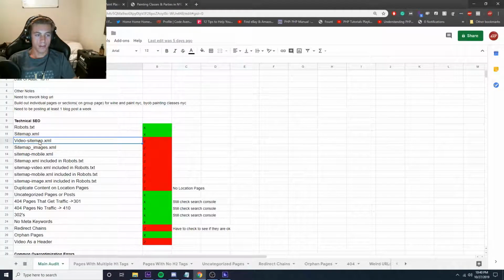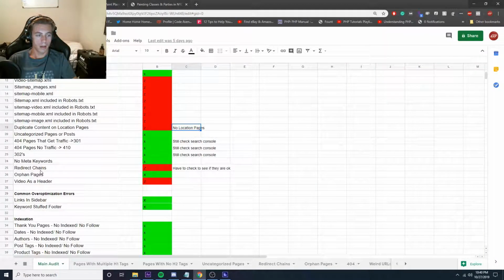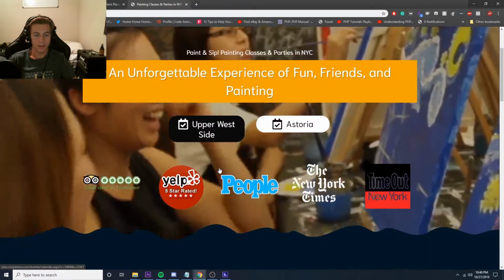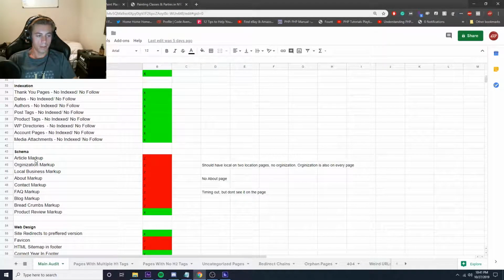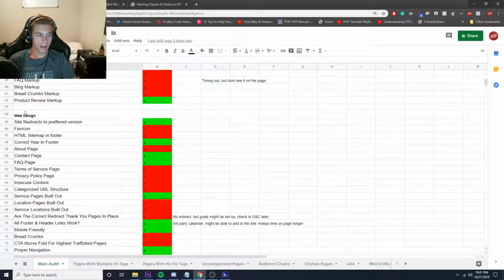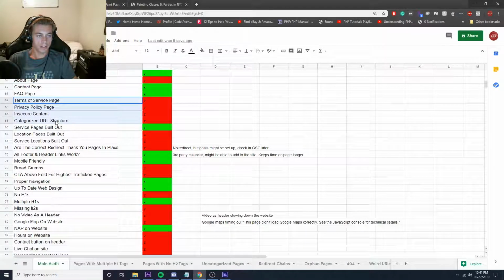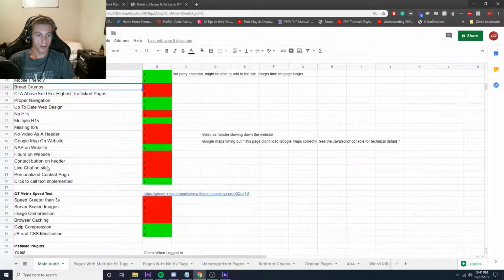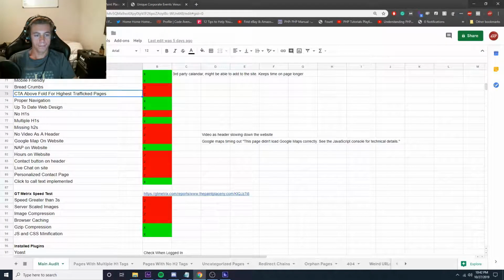The Paint Place SEO Audit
With ClickFunnels’ new One Funnel Away Challenge, you can have your funnel up, running, and optimized in just 30 days! Join the next One Funnel Away Challenge for just $100